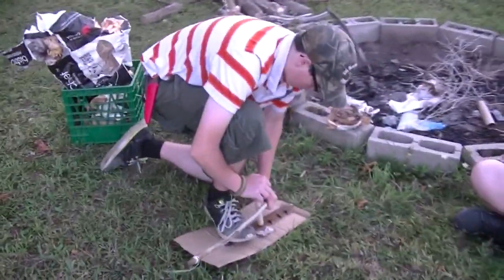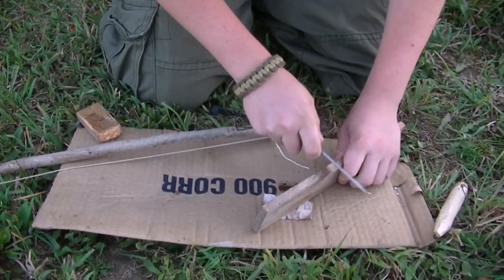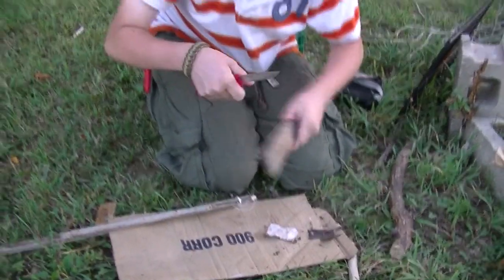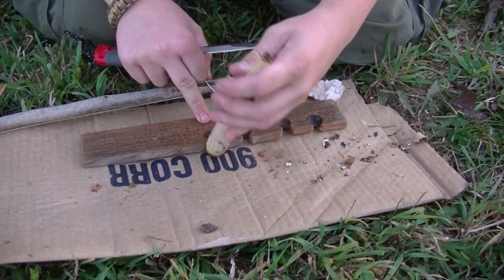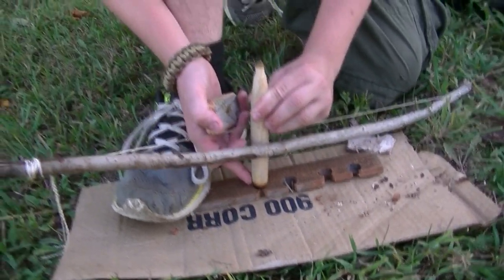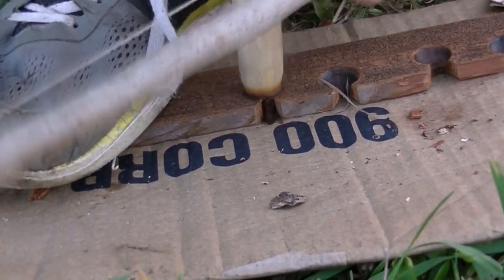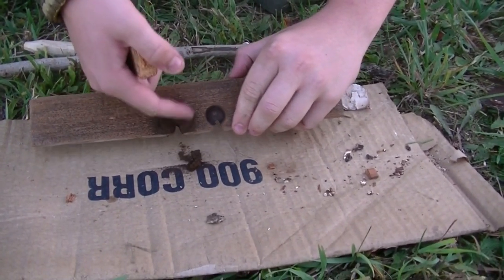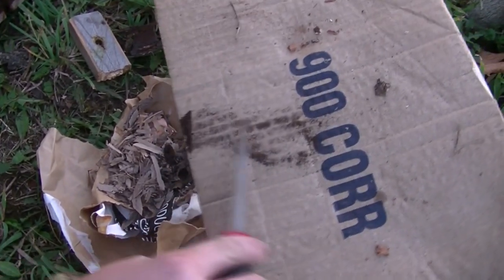Survivin'- How To Start A Fire With Only Wood And String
My son starts a campfire with his bow drill- one take, no editing.